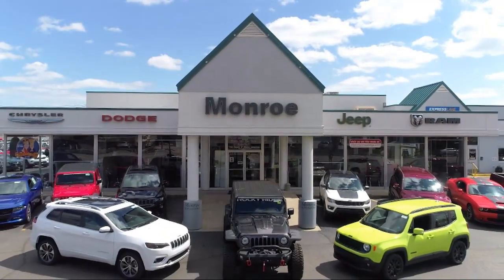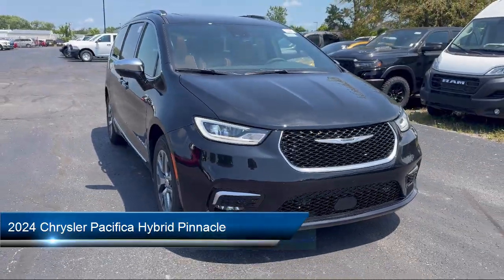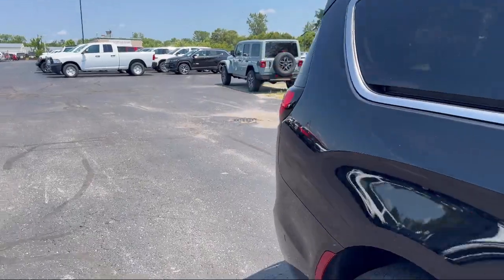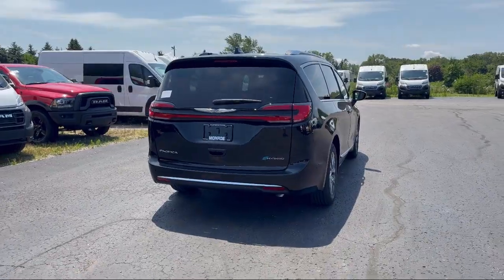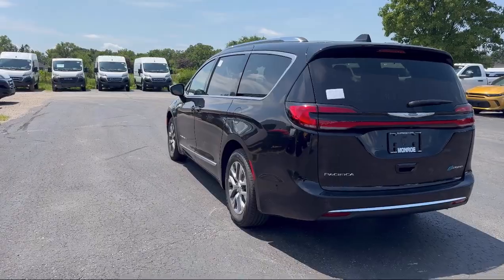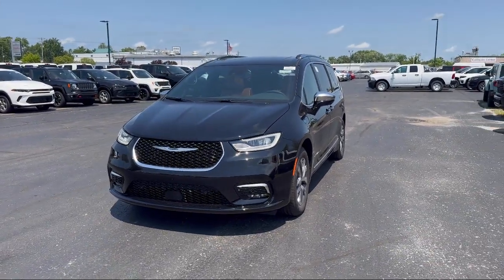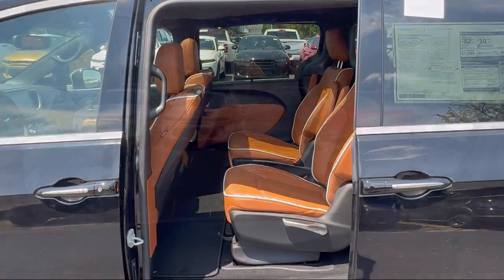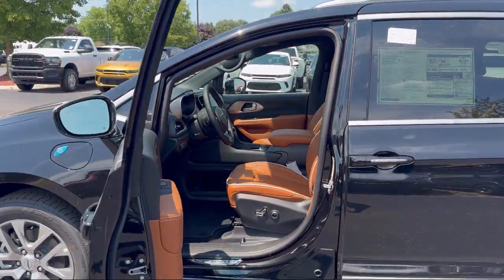2024 Chrysler Pacifica Hybrid Pinnacle Passenger Van Toledo Carleton Sylvania Temperance Petersb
2024 Chrysler Pacifica Hybrid Pinnacle Passenger Van Stock Number: RR188555 Vin:2C4RC1N7XRR188555.